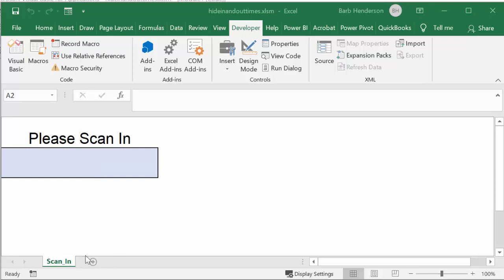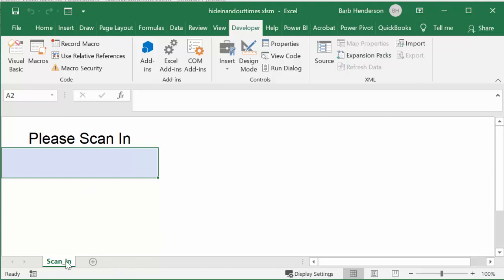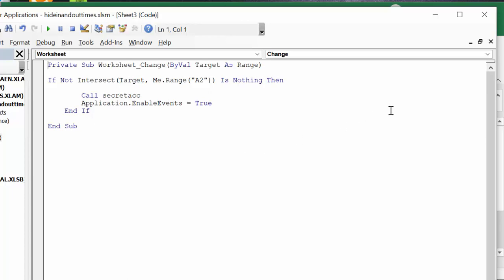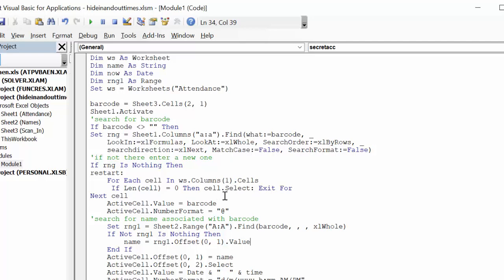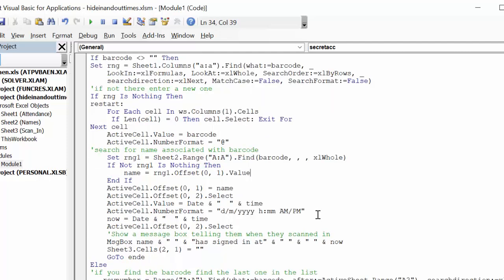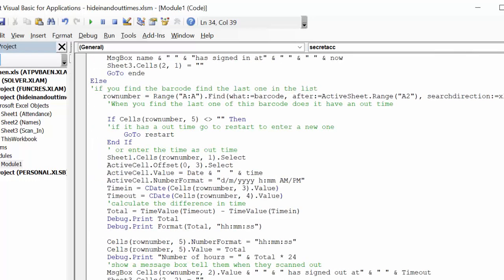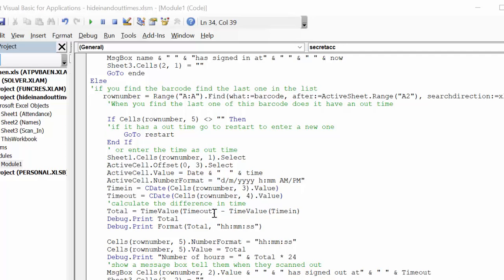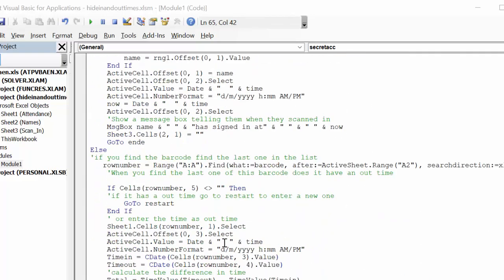Hide in and out times when barcodes are scanned in Excel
Hide in and out times when barcodes are scanned in Excel. Keep in and out times private from people scanning in. Record in and out times to a different sheet. Free templates and templates  with code are available for purchase for $50 USD

Code from the sheet
Private Sub Worksheet_Change(ByVal Target As Range)
If Not Intersect(Target, Me.Range("A2")) Is Nothing Then
     Call secretacc
        Application.EnableEvents = True
    End If
End Sub

Code for the module
Sub secretacc()
Dim cell
Dim Total As Double
Dim Timein As Date
Dim Timeout As Date
Dim iRow As Long
Dim now As Date
Dim rng1 As Range
Set ws = Worksheets("Attendance")

barcode = Sheet3.Cells(2, 1)
Sheet1.Activate
'search for barcode
If barcode (does not equal) "" Then
Set rng = Sheet1.Columns("a:a").Find(what:=barcode, _
'if not there enter a new one
If rng Is Nothing Then
restart:
    For Each cell In ws.Columns(1).Cells
     If Len(cell) = 0 Then cell.Select: Exit For
Next cell
    ActiveCell.Value = barcode
    ActiveCell.NumberFormat = "@"
'search for name associated with barcode
    Set rng1 = Sheet2.Range("A:A").Find(barcode, , , xlWhole)
    If Not rng1 Is Nothing Then
        name = rng1.Offset(0, 1).Value
    End If
    ActiveCell.Offset(0, 1) = name
    ActiveCell.Offset(0, 2).Select
    ActiveCell.Value = Date & "  " & time
    ActiveCell.NumberFormat = "d/m/yyyy h:mm AM/PM"
    now = Date & "  " & time
    ActiveCell.Offset(0, 2).Select
    'Show a message box telling them when they scanned in
    MsgBox name & " " & "has signed in at" & " " & " " & now
    Sheet3.Cells(2, 1) = ""
    GoTo ende
Else
'if you find the barcode find the last one in the list
   rownumber = Range("A:A").Find(what:=barcode, after:=ActiveSheet.Range("A2"), searchdirection:=xlPrevious).Row
    'When you find the last one of this barcode does it have an out time

    If Cells(rownumber, 5) (does not equal) "" Then
    'if it has a out time go to restart to enter a new one
        GoTo restart
    End If
    ' or enter the time as out time
    Sheet1.Cells(rownumber, 1).Select
    ActiveCell.Offset(0, 3).Select
    ActiveCell.Value = Date & "  " & time
    Timein = CDate(Cells(rownumber, 3).Value)
    Timeout = CDate(Cells(rownumber, 4).Value)
    'calculate the difference in time
    Total = TimeValue(Timeout) - TimeValue(Timein)
    Debug.Print Total
    Debug.Print Format(Total, "hh:mm:ss")

    Cells(rownumber, 5).NumberFormat = "hh:mm:ss"
    Cells(rownumber, 5).Value = Total
    Debug.Print "Number of hours = " & Total * 24
    'show a message box tell them when they scanned out
    MsgBox Cells(rownumber, 2).Value & " " & " has signed out at" & " " & Timeout
    Sheet3.Cells(2, 2) = ""
End If
    Sheet3.Cells(2, 1) = ""

End If
ende:
Sheet3.Activate
Sheet3.Cells(2, 1).Select

End Sub

easyexcelanswers